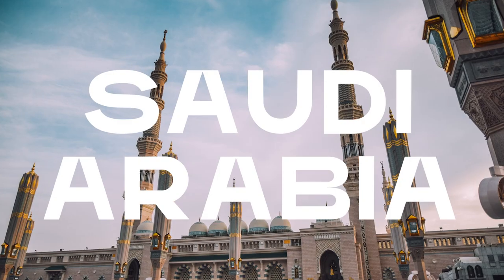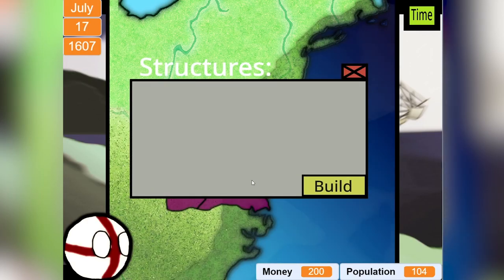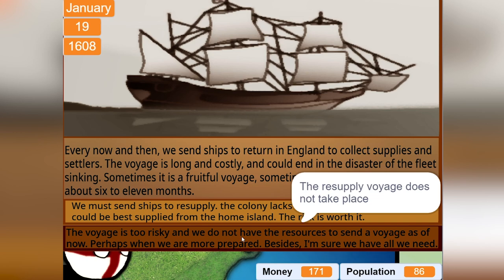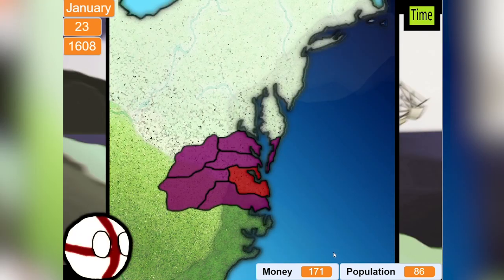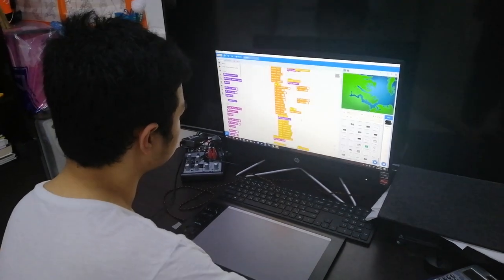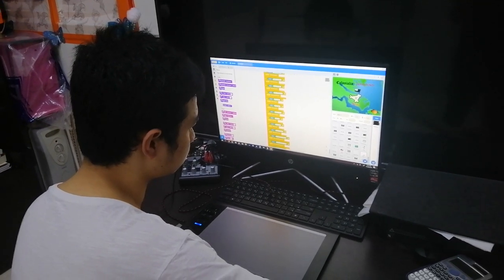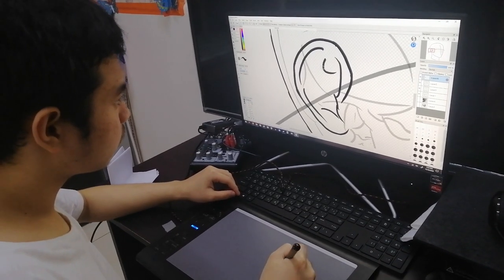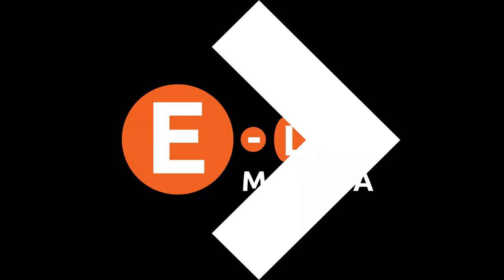Meet the Winners of the Code Games Challenge: John Anthony Luna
XPRIZE Connect Code Games: A Global Game-Making Challenge in partnership with E-Line Media and supported by Endless Network, is the world’s first international youth game design challenge, encouraging young people to dream up a game and code it into reality. We’re thrilled to introduce our all-star line-up of global youth innovators.

Meet  John Anthony Luna from Saudi Arabia, winner of Best in Class -- Scratch, Senior Division.

VIDEO CREDITS: E-Line Media